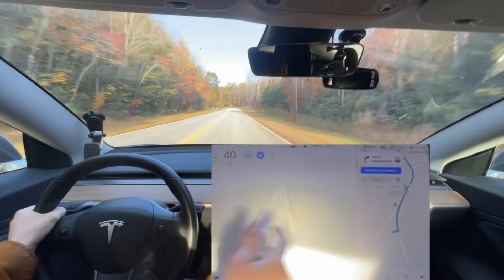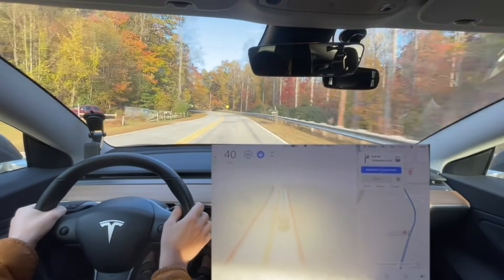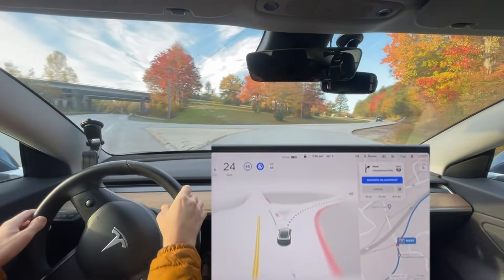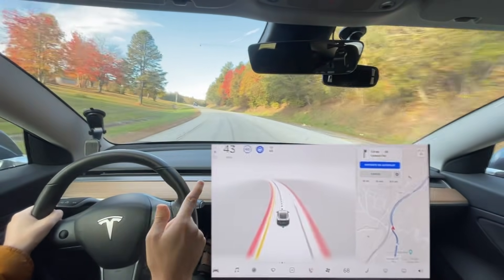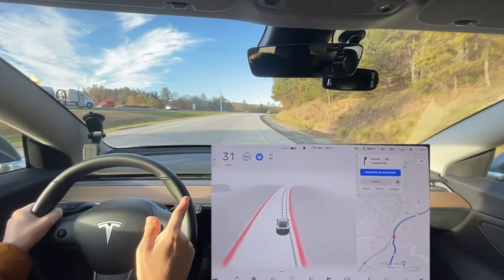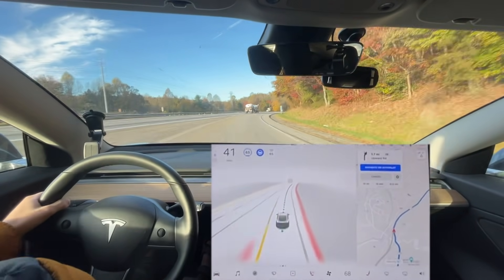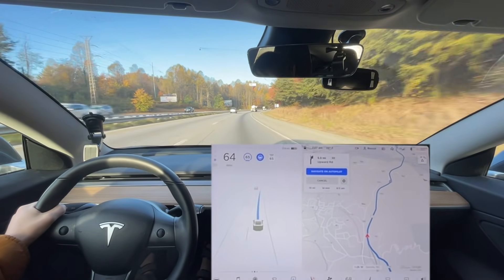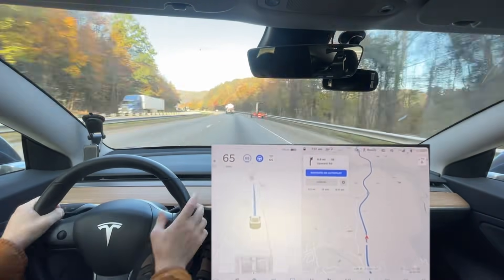Tesla FSD Beta 10.4 - Improved Smoothness With Zero Disengagements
Chapters:
0:00 Beginning
0:15 GPS Issue
1:24 Needs Improvement - doesn't see medium until last second
5:21 Needs Improvement - Bad map data causing incorrect lane change
5:56 Needs Improvement - should change lanes in intersection
6:30 Needs Improvement - should slow down for rail road tracks
9:06 Needs Improvement - really hesitant on right turn at speed